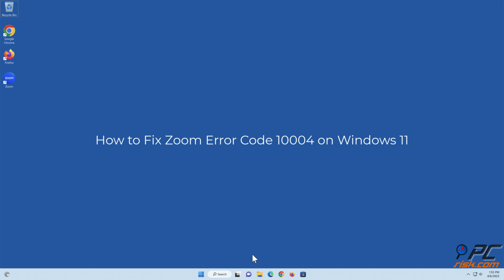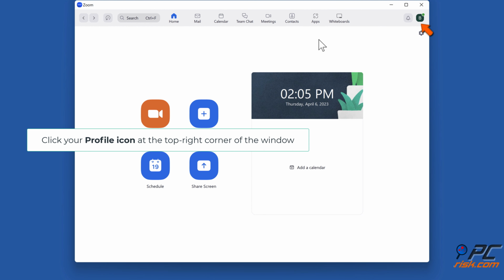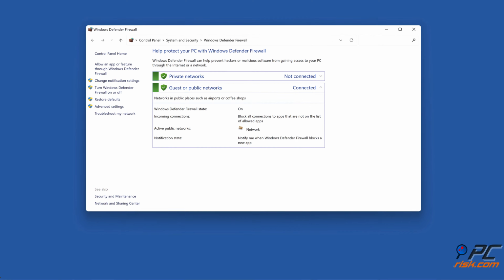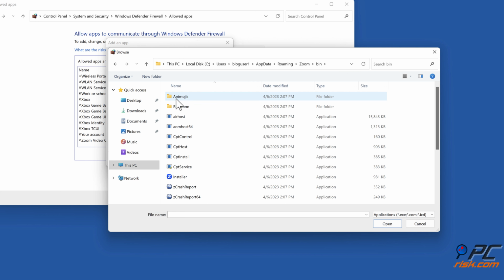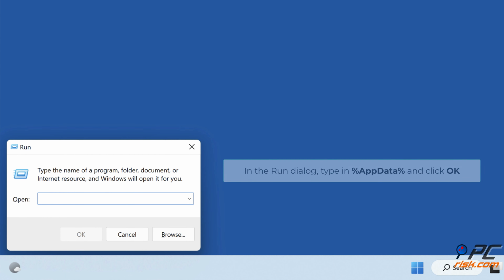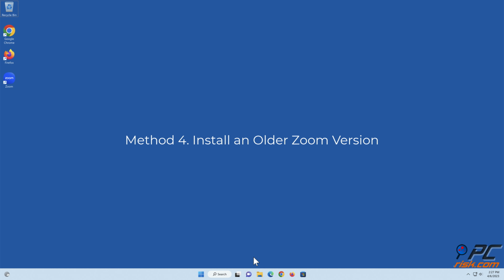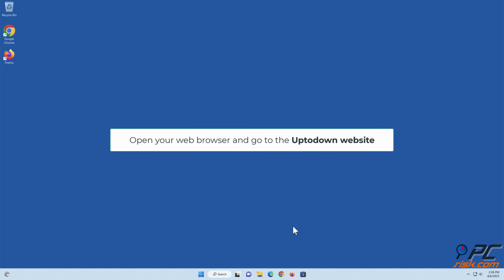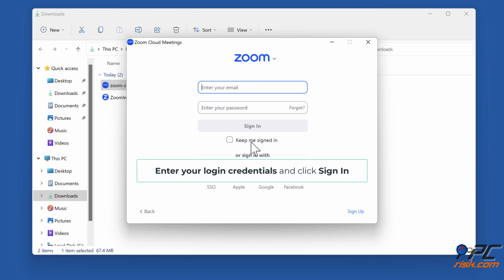How to Fix Zoom Error Code 10004 on Windows 11?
Video showing how to Fix Zoom Error Code 10004 on Windows 11.